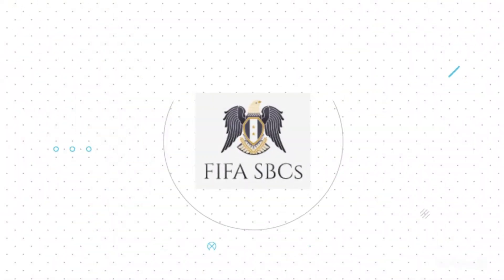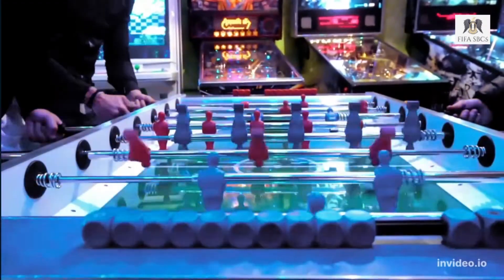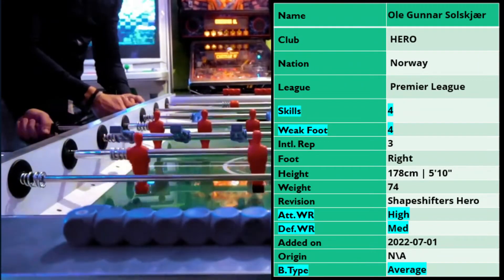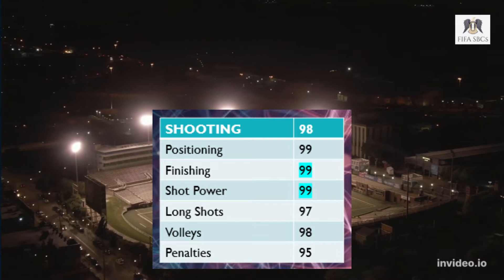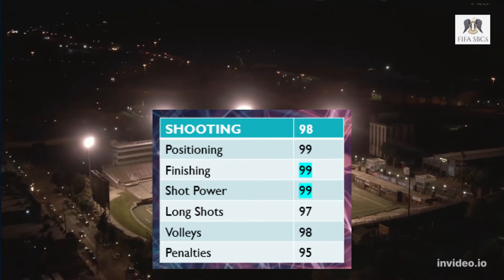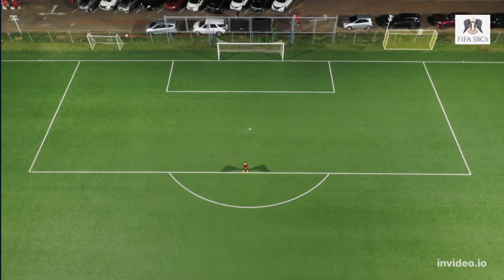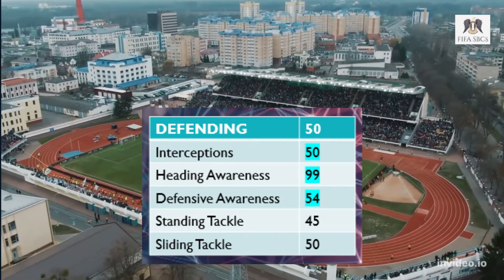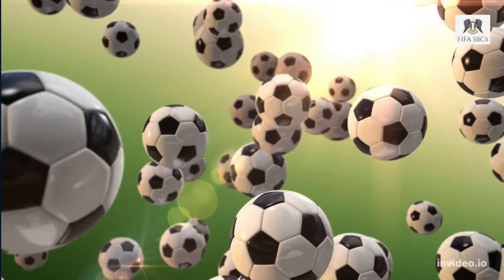97 SHAPESHIFTERS HERO Ole Gunnar Solskjaer PLAYER PREVIEW! Ole Gunnar Solskjær REVIEW - FIFA 22 LW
97 SHAPESHIFTERS HERO Ole Gunnar Solskjaer PLAYER PREVIEW! Ole Gunnar Solskjær REVIEW - FIFA 22 LW

LW
Left Winger